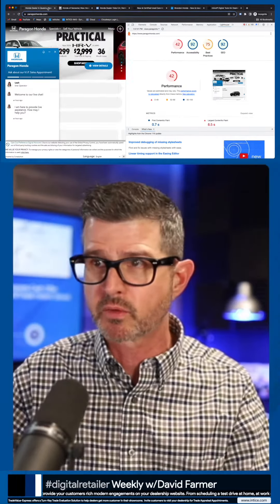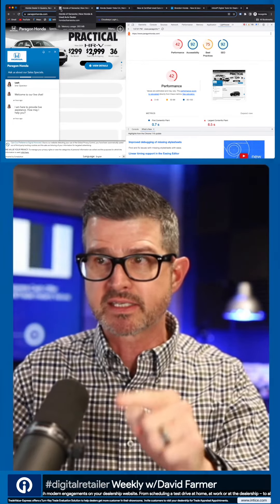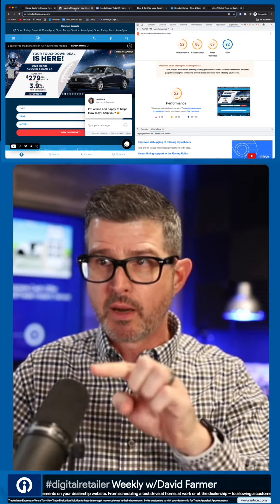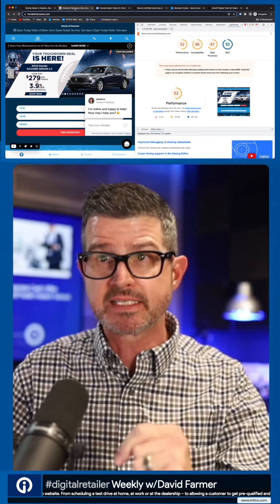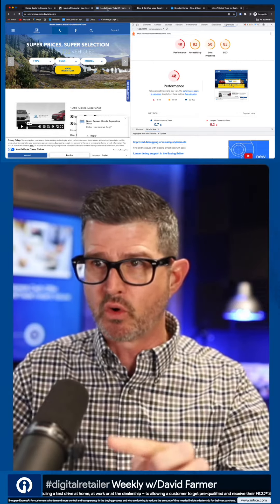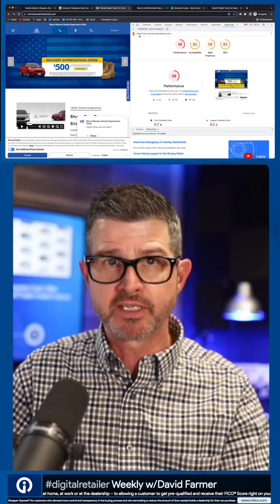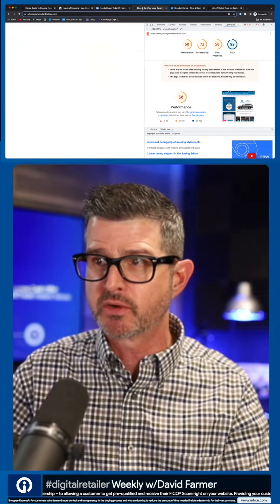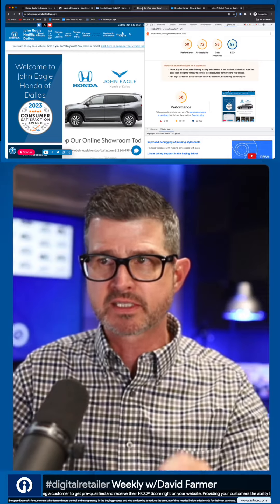Google Lighthouse Shorts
Join David Farmer, CEO of intice, as he dives into the world of Google Lighthouse! 🌟 In this video, we explore the significance of Lighthouse, Google's free and open-source tool, and how it is transforming the web development landscape. Learn about:

🚀 Performance Audits: Why speed matters and how your site stacks up.
♿ Accessibility: Ensuring your website is welcoming to everyone.
🛠️ Best Practices: Modern web standards to keep your site ahead of the curve.
🔍 SEO: Making sure search engines love your site as much as you do.
📱 Progressive Web Apps (PWA): The future of web apps and how Lighthouse checks for compliance.

David breaks down Lighthouse's comprehensive report system, offering actionable insights for enhancing your site's user experience. Whether you're a seasoned developer or just looking to boost your website's performance, this video offers invaluable guidance.

If you're passionate about offering an exceptional online experience, this is a must-watch!